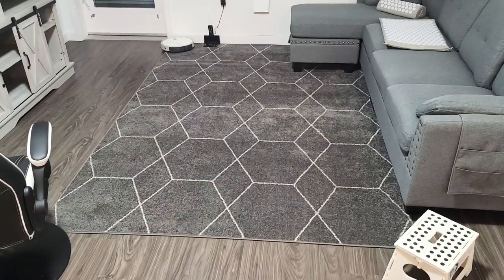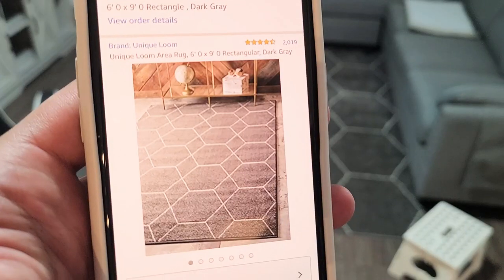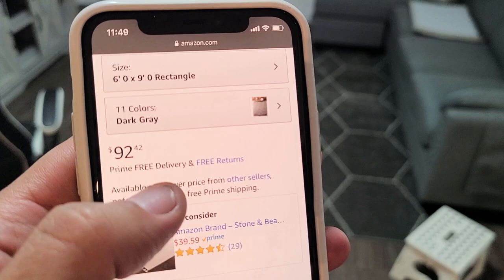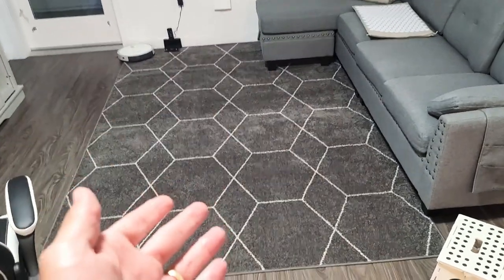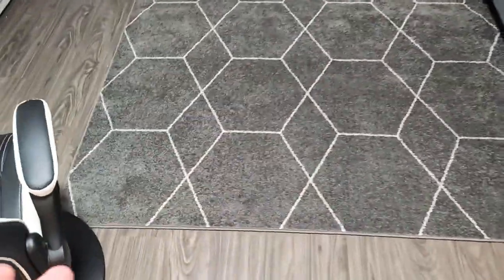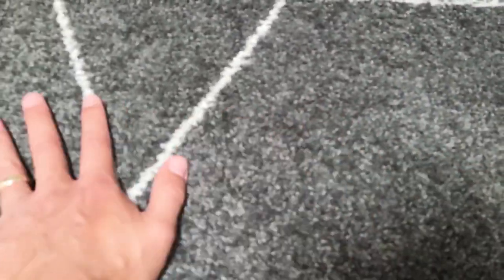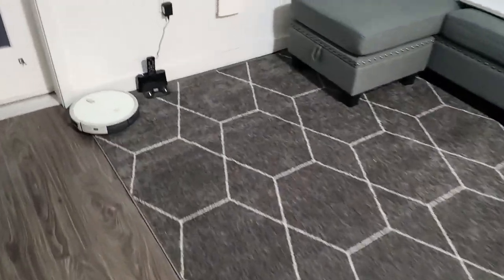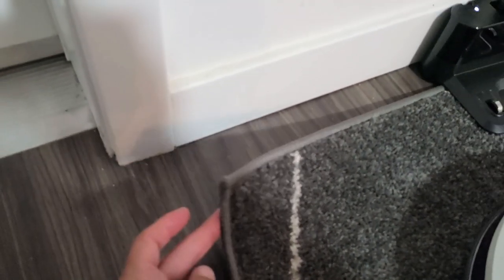Unique Loom Area Rug Review (Pros & Cons)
Here is a quick review of my new area rug that is 6' 0 x 9' 0 Rectangular, Dark Gray but they also have different sizes and colors.

Unique Loom Area Rug, 6' 0 x 9' 0 Rectangular, Dark Gray